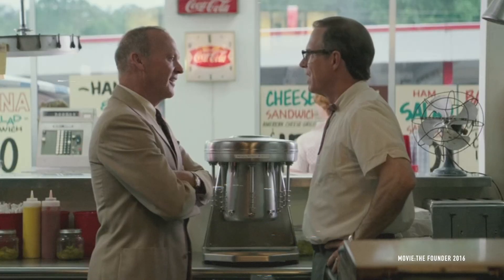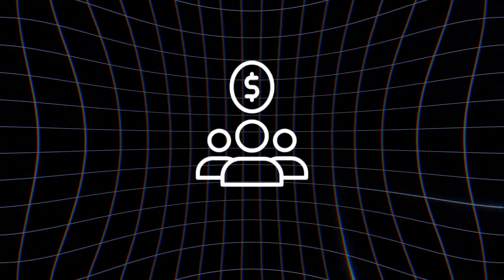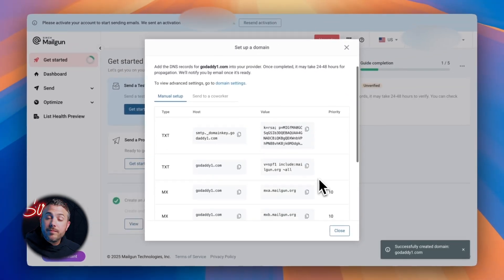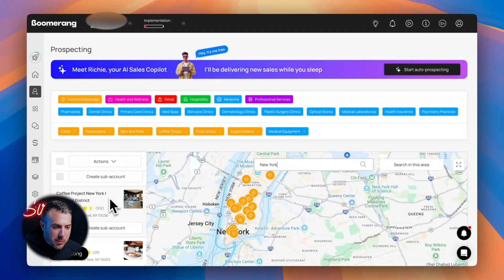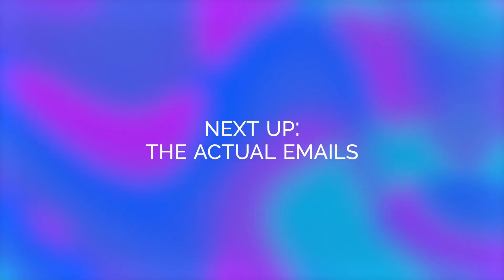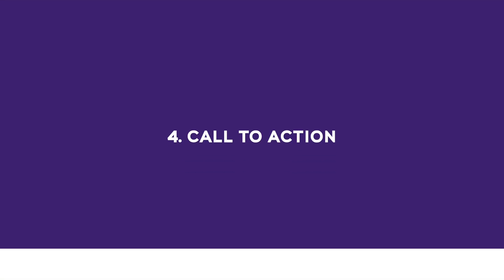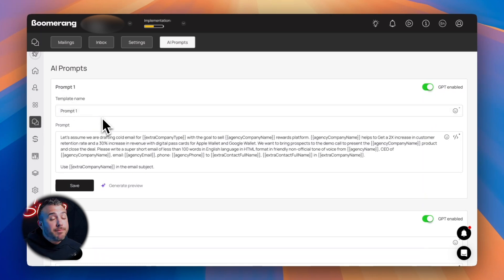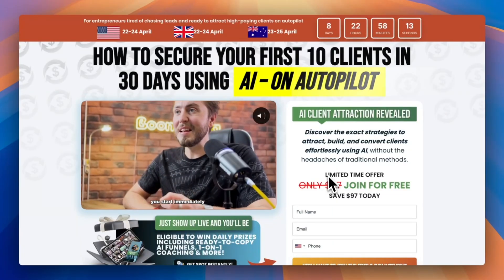How I Send an Offer to 100 Restaurants in 10 Minutes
📩 Want clients to come to you — without spending your whole day sending emails?

In this video, you’ll learn how to automate your entire cold email outreach using Mailgun and Boomerangme.

We’ll walk you through how to set up Mailgun in just 10 minutes, find high-quality local leads using AI, and write cold emails that actually get replies.

You’ll also see how to:
Connect Mailgun to your lead gen system
Use Richie AI to find restaurants, cafés, and other local businesses
Generate cold emails with GPT-powered prompts
Track opens, replies, and manage follow-ups — all in one place

⚙️ No extra tools. No time-wasting. Just one powerful system that runs your outreach on autopilot.

00:00 - Intro
00:29 - Why automated outreach is a must
01:03 - A killer platform — Mailgun.
02:08 - Now we need leads!
03:52 - How are great emails written?

ABOUT US: Boomerangme — a powerful loyalty platform designed for digital agencies and local businesses. With over 11,000 companies using our system and more than 3 million digital loyalty cards in circulation, we help businesses turn occasional buyers into repeat customers. Our platform enables easy creation of digital loyalty cards for Apple Wallet and Google Pay, automated push notifications, and real-time customer insights, all without the need for a custom app.